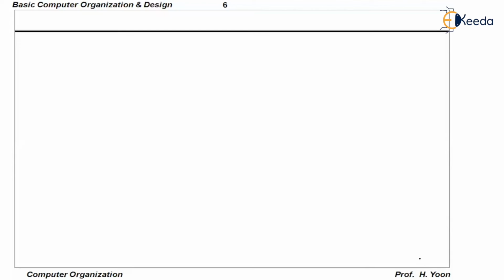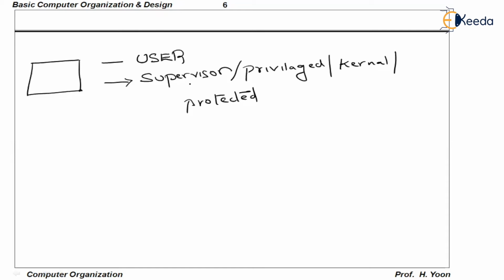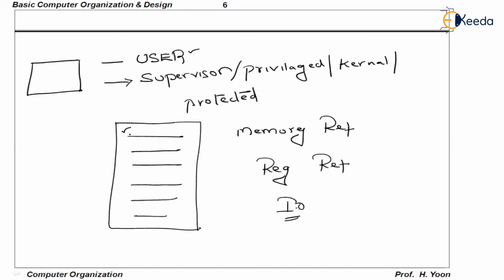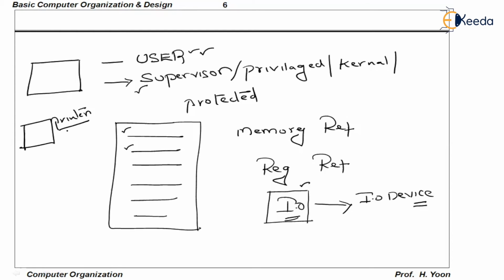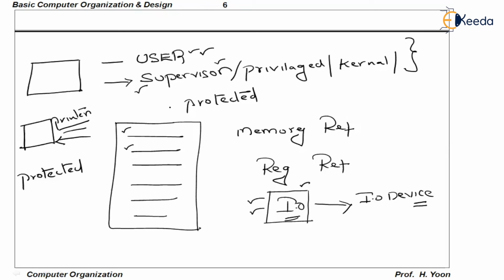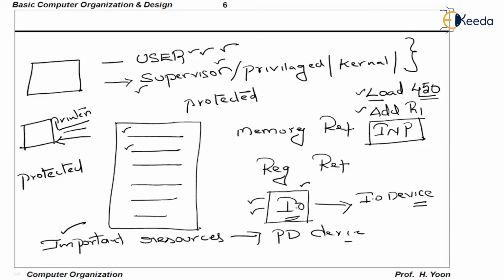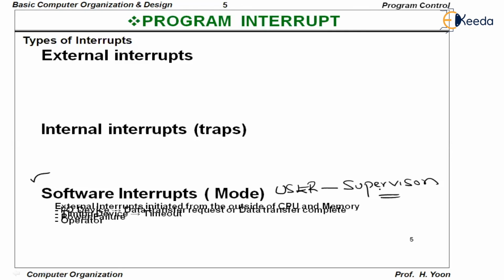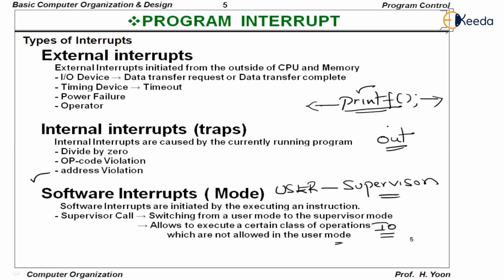How to Master Types of Interrupts PART-2 | Computer Organisation and Architecture | GATE | CSE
Welcome to this video on How to Master Types of Interrupts PART-2 | Computer Organisation and Architecture | GATE | CSE. In this video, you will learn:

- What are interrupts and why are they important in computer systems
- What are the different types of interrupts and how they are classified
- What are the advantages and disadvantages of each type of interrupt
- How to handle interrupts using hardware and software techniques
- How to solve problems related to interrupts for GATE CSE exam

Interrupts are signals that cause the processor to temporarily stop its current execution and switch to another task. Interrupts can be generated by external devices, such as keyboards, mice, printers, etc., or by internal events, such as timers, exceptions, etc. Interrupts are essential for efficient and responsive performance of computer systems.

There are two main types of interrupts: **maskable** and **non-maskable**. Maskable interrupts can be ignored or disabled by the processor, while non-maskable interrupts cannot be ignored or disabled. Maskable interrupts are usually generated by external devices, while non-maskable interrupts are usually generated by internal events.

Happy Learning.